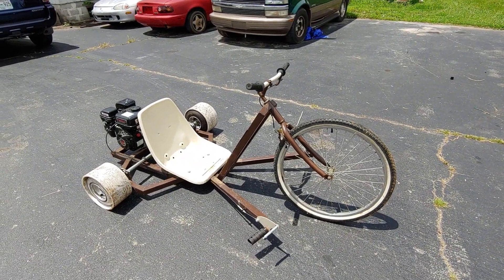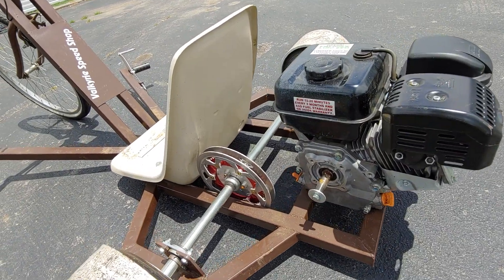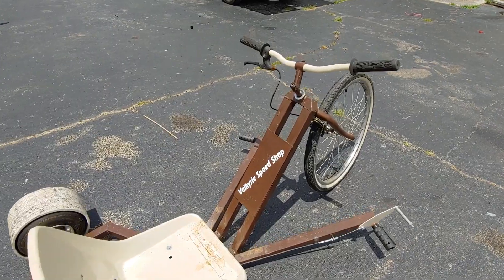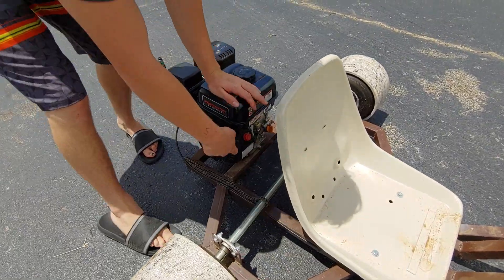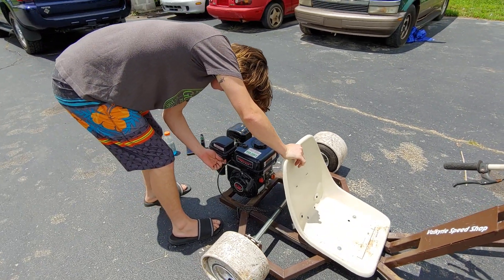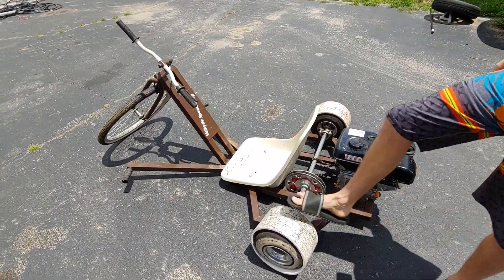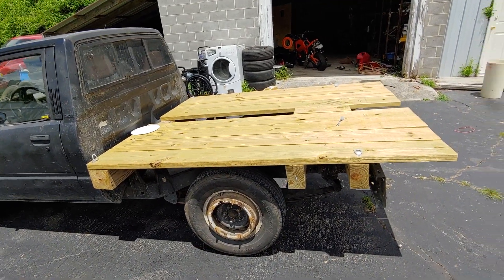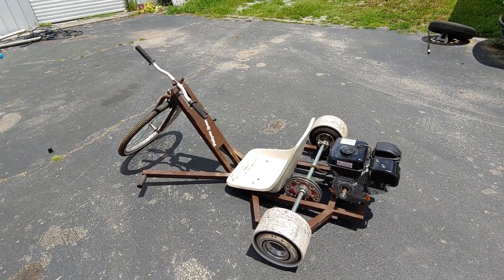White Jesus got a Drift Trike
Our buddy weslatron, aka White Jesus,  traded the ole honda 200m for this homemade drift trike.  its missing the clutch but the engine seems to run fine and everything else is still on.  we ordered an amazon special clutch that will be here somtime this week.